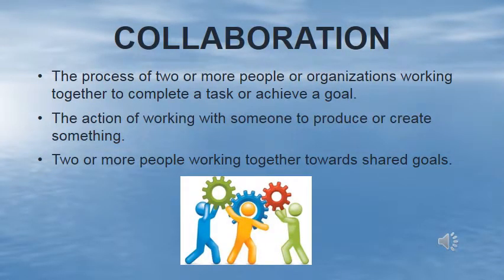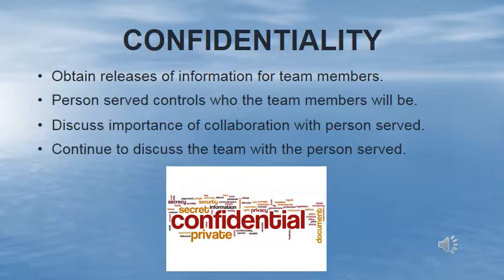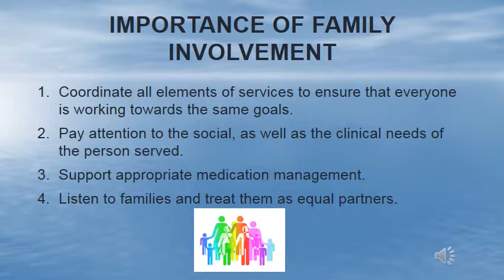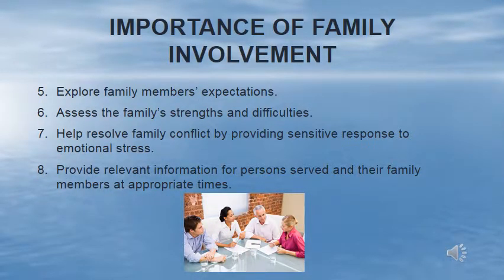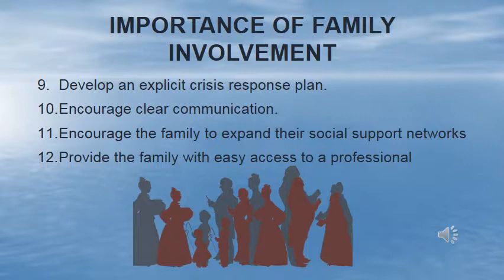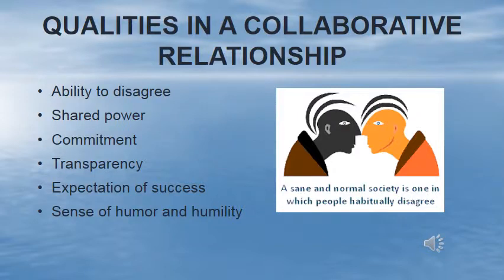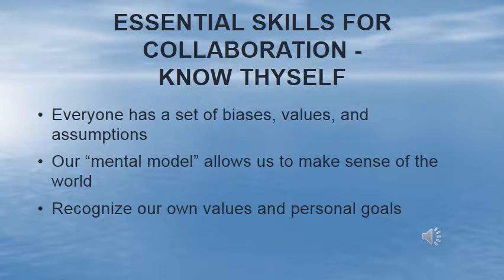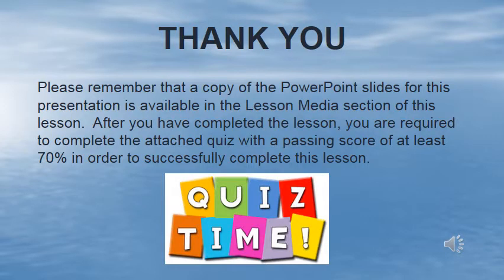Collaboration with collateral resources